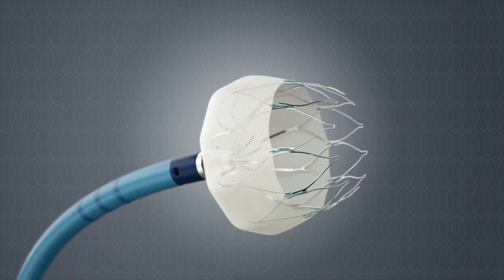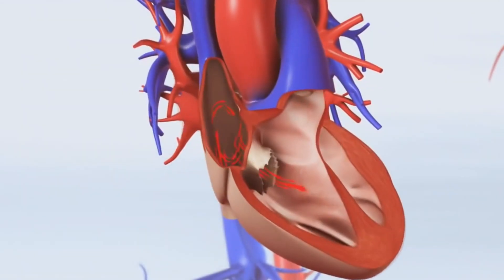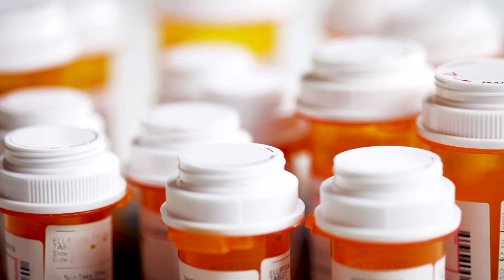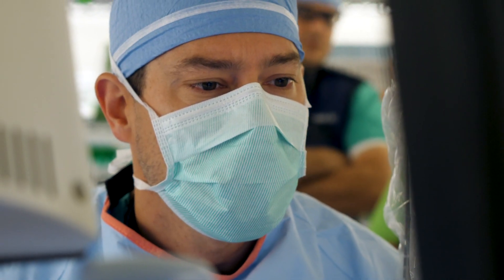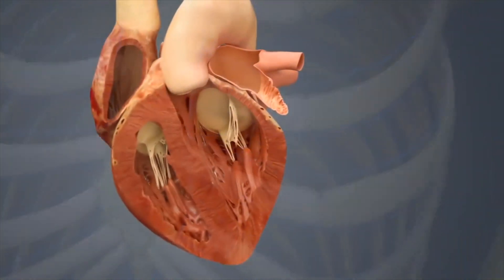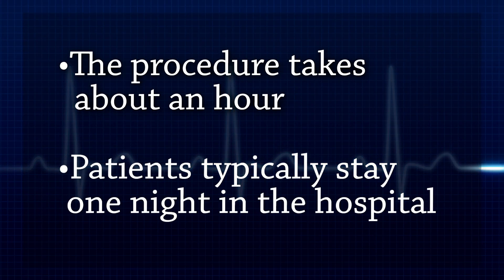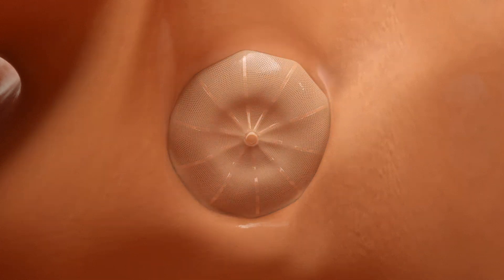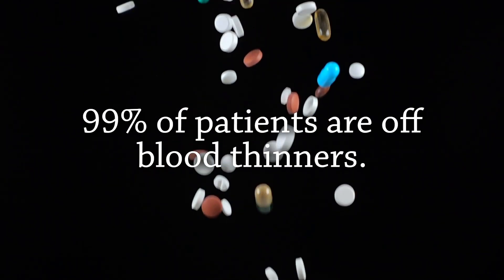WATCHMAN: An Alternative for Atrial Fibrillation Patients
What is WATCHMAN? It is a device that protects atrial fibrillation patients from complications that could occur. 99% of patients are able to stop taking blood thinning medications, one year after the procedure. This video explains how the device works and who might benefit most from a WATCHMAN.